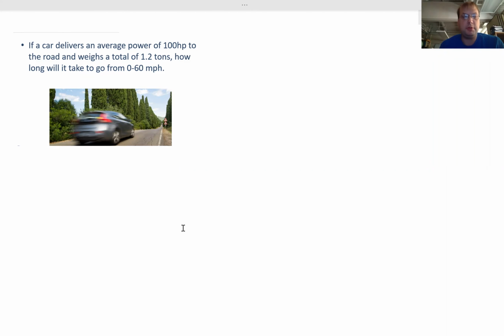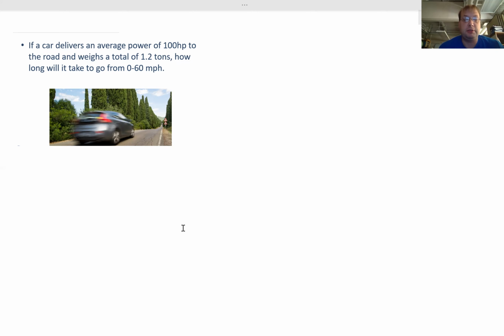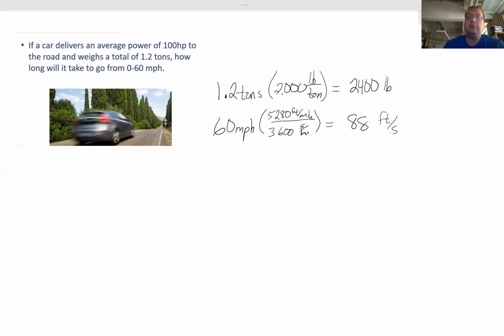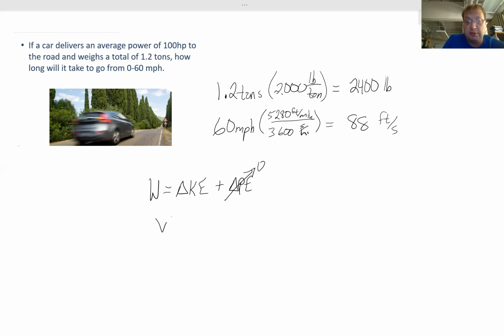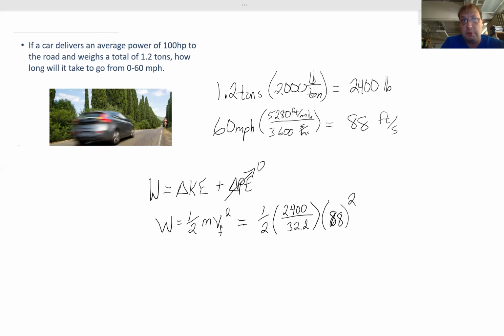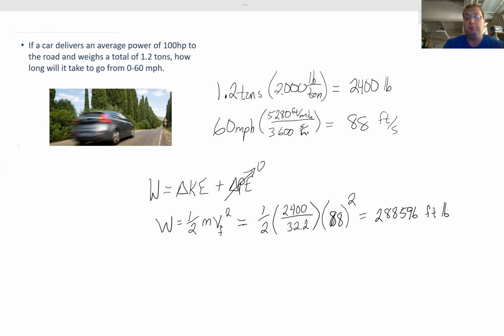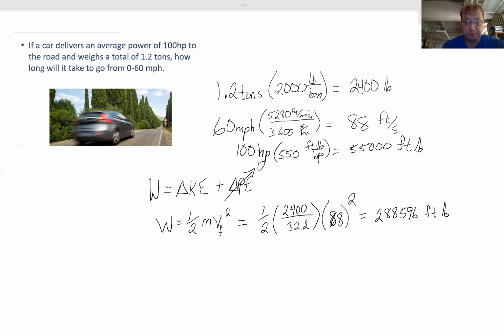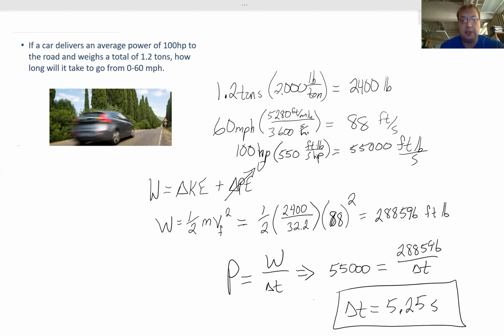Power WP001 DJM